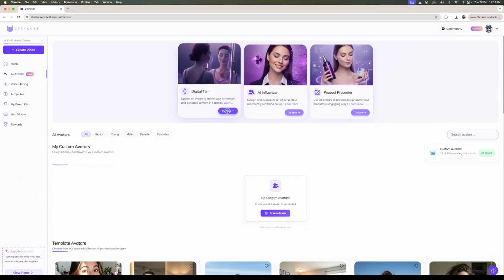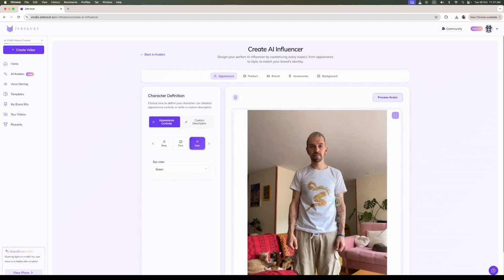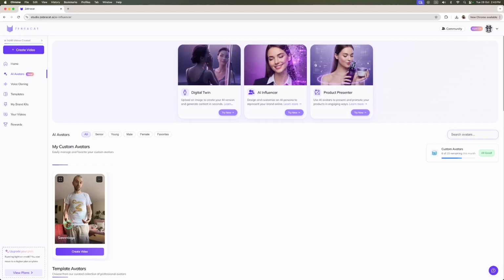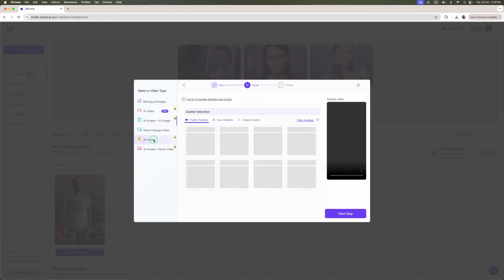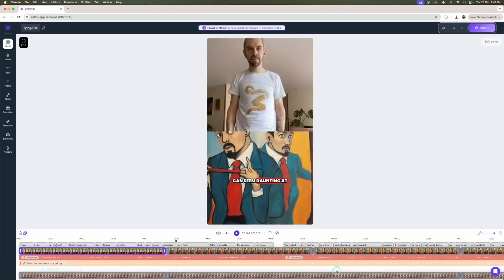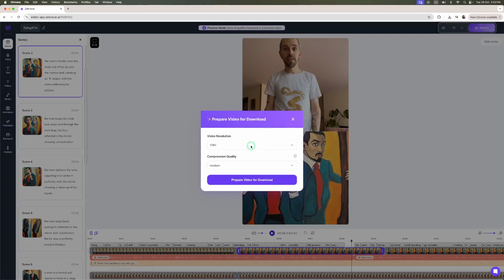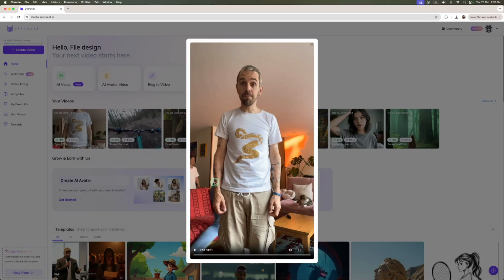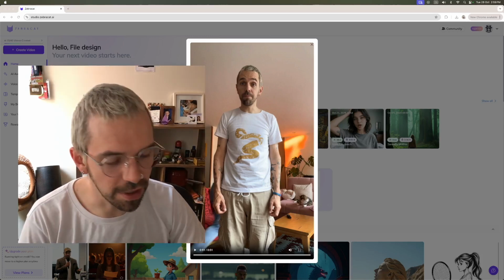Turn Any Photo Into an AI Avatar in Minutes | ZebraCat Tutorial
Create professional AI avatar videos in minutes! This ZebraCat tutorial shows you how to turn any text into a stunning video. ✳️ Zebracat Signup

Hello everyone and welcome back! Today, we're diving into ZebraCat, an AI-powered tool for ai video creation. This software makes it easy to generate ai videos using prompts and various other methods. You'll see how to create a video, input text for script to video conversion, and even use custom ai avatar elements.

This video is a complete step-by-step tutorial on how to use the ZebraCat AI video generator to create a video from a simple text prompt. First, you'll learn how to create your own custom AI avatar, effectively making a 'digital twin' from a single photograph. We'll walk through the entire customization process, from uploading your image to adjusting the background. Then, you'll see how to use that AI avatar as a presenter in a brand new video generated entirely from a one-sentence idea. Discover how ZebraCat's text-to-video technology scripts the scenes, adds captions, and combines visuals to produce a polished final video in just minutes, no editing skills required.

00:00 - The Easiest Way to Make AI Videos
01:54 - Step 1: Design Your Custom AI Avatar
02:13 - Uploading Your Digital Twin Image
02:51 - Customizing Your AI Influencer's Look
03:48 - Your AI Avatar is Ready!
04:07 - Step 2: Generate a Video From Text
05:24 - Choosing Your AI Presenter
06:02 - Inside the AI Video Editor
06:59 - How The AI Generates Scenes & Scripts
07:56 - Watch The Final AI-Generated Video
08:34 - My Honest Thoughts on ZebraCat AI